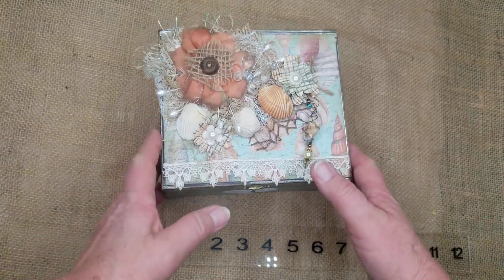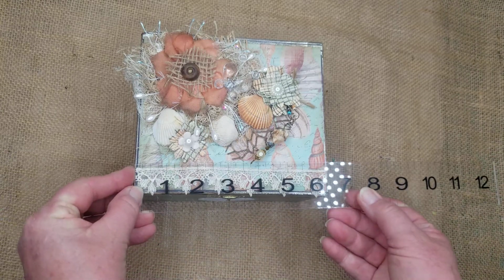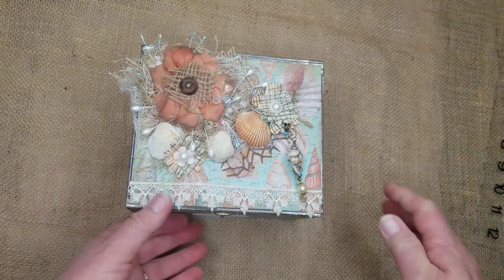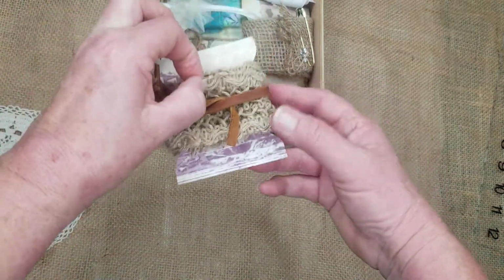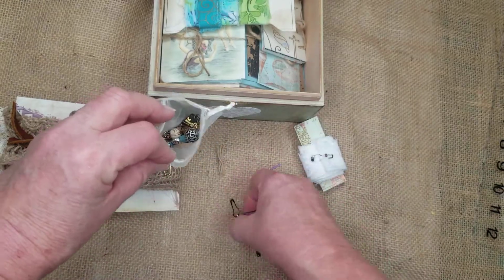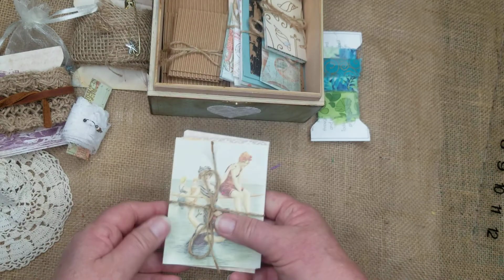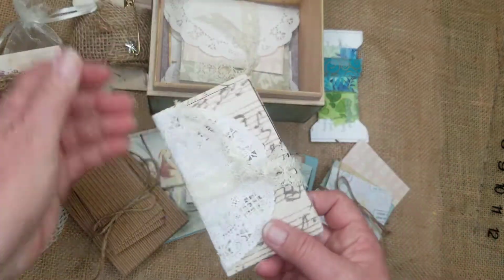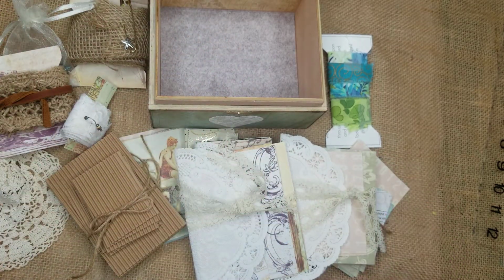Beach Themed Junk Journal Kit in an Altered Wooden Box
This kit is stuffed full of tags and journaling cards, lace, burlap ribbon,  3 bobo beads, 1 multi dangle and more. it contains  everything you need to create your own junk journal.  Just add your book cover and pages.   It is now available in my Etsy shop.